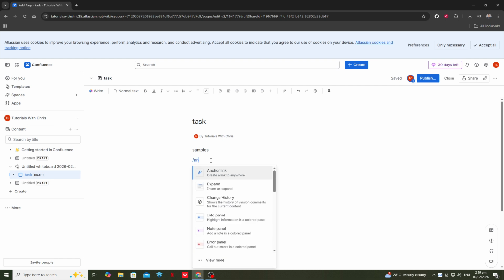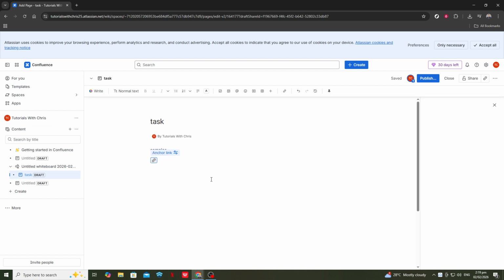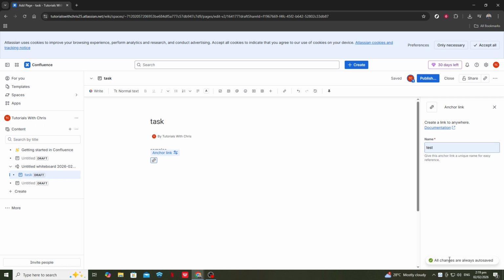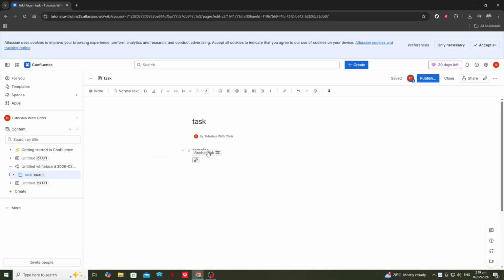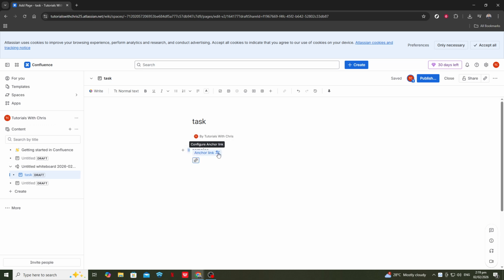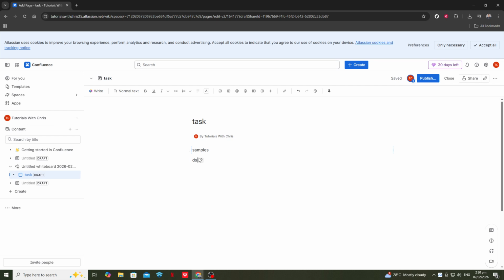How to link to an anchor on confluence (Latest Update)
How to link to an anchor on confluence

Learn how to link to an anchor in Confluence with this comprehensive guide. Whether you're using Confluence Cloud or Server, this step-by-step tutorial explains how to create anchors using headings or the Anchor macro, how to generate custom anchor names, and how to link to them from the same page or different pages. You’ll also discover best practices for naming anchors, avoiding broken links, and using anchors for quick navigation in long documentation pages. Perfect for Jira and Confluence users, technical writers, and teams managing knowledge bases. Start improving your Confluence navigation and user experience today.